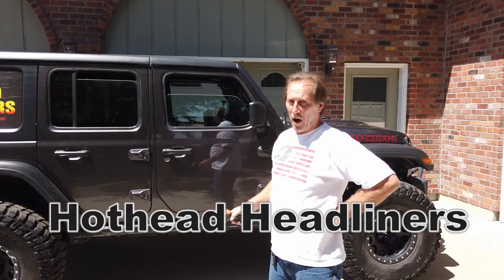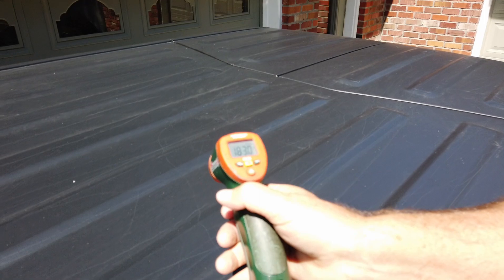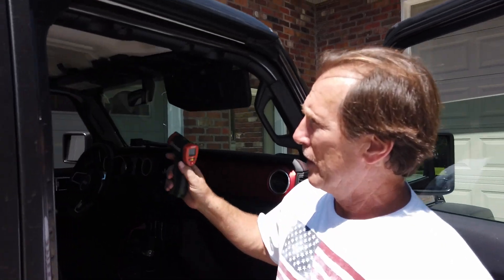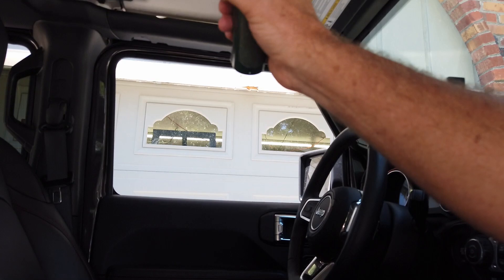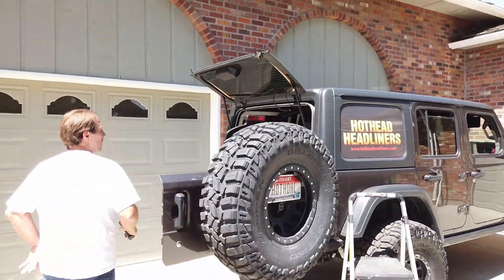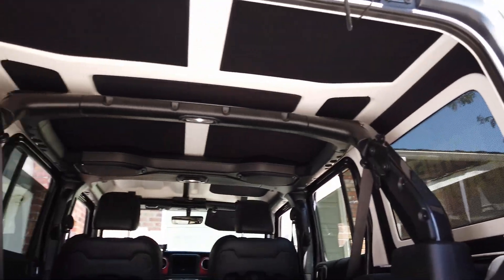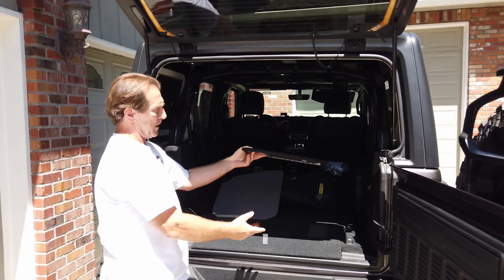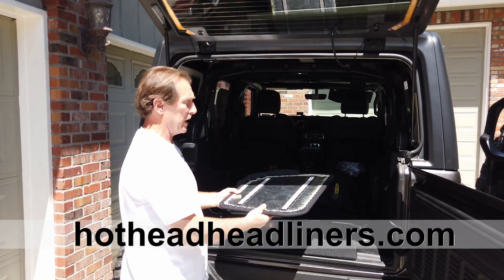How HOT Does Your Jeep Wrangler Hard Top Get? | Hothead Headliners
This video shows how effective Hothead Headliners are at reducing the amount of heat radiating into your Jeep Wrangler and Ford Bronco. The best hard top insulation!

Jeep Wrangler hard top insulation (headliners). Hothead Headliners hard top headliners for Jeep Wranglers: TJ, LJ, JK, JL and JT (Gladiator).

🔥 WHY CHOOSE HOTHEAD HEADLINERS?

Hothead Headliners are custom-crafted for Jeep and Bronco enthusiasts looking for superior insulation, soundproofing, and aesthetic appeal. Proudly made in the USA, our headliners offer a significant upgrade to your vehicle’s interior, reducing noise and regulating cabin temperature for a more comfortable ride.